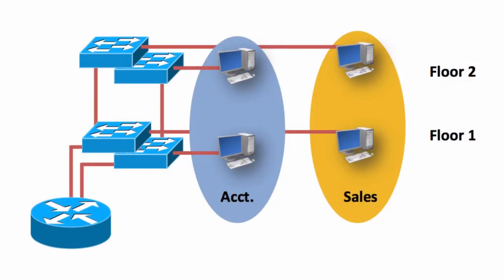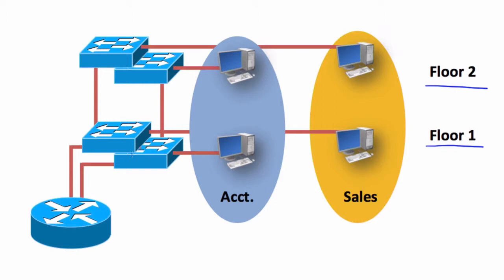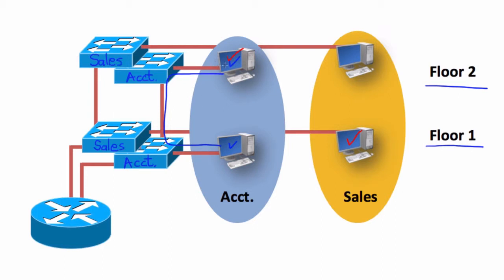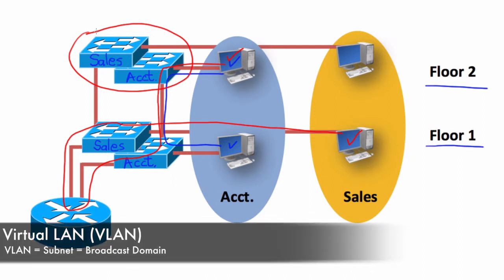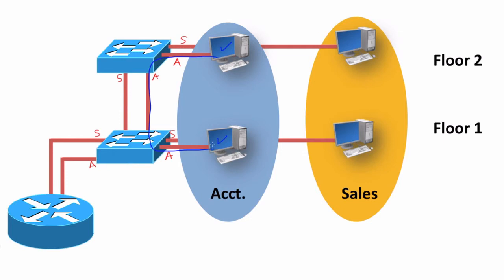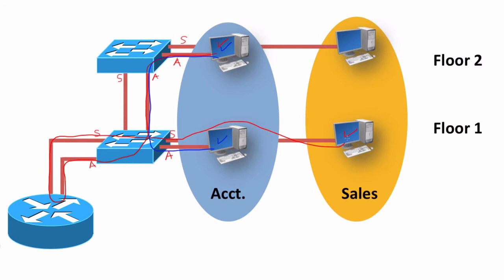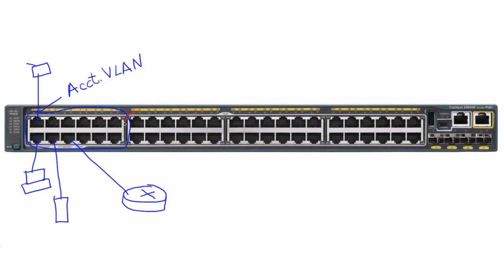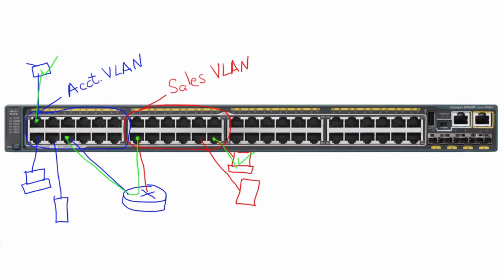90 VLAN Theory